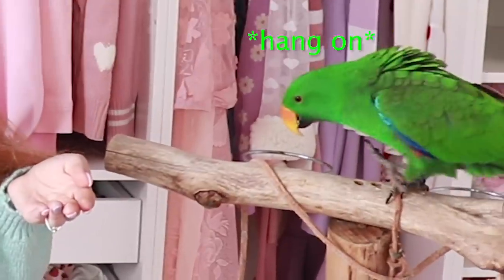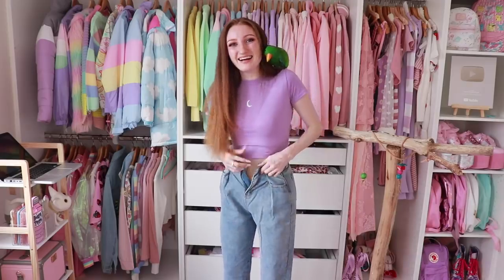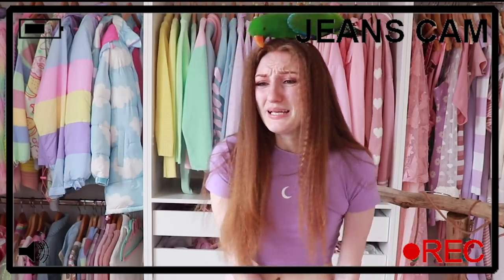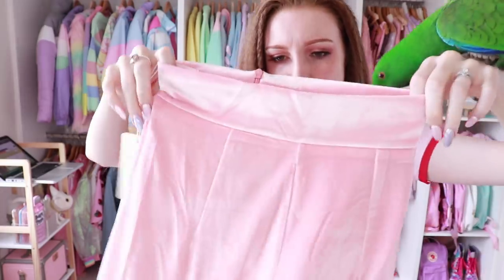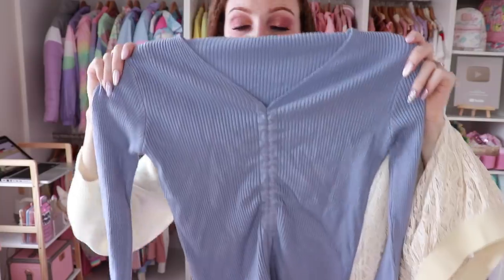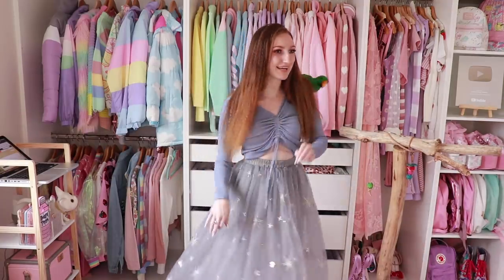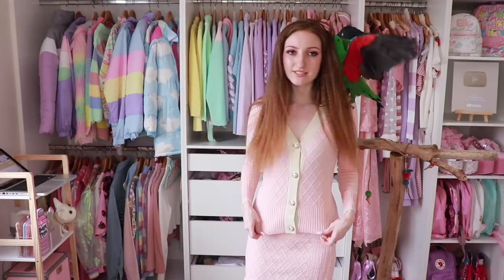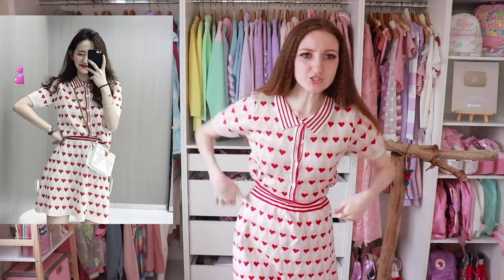$500 YESSTYLE CLOTHING HAUL AND TRY ON!!! CHEAP KOREAN FASHION HAUL 2018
YesStyle Review // YesStyle Haul // EXPECTATION VS REALITY SHOPPING HAUL // Was Mia Maples right??
All items & timestamps listed below!!!

THANK YOU SO MUCH YESSTYLE FOR GIFTING ME THESE ITEMS! This is not a paid endorsement - all opinions are my own.

I'm so excited about this YesStyle Haul! I was given a $500 USD budget to spend on Yes Style, and I was overwhelmed with the amount of cute, pink, kawaii, aesthetic, pastel, cheap clothing items. I bought a range of items that you guys asked me to review, including Japanese/Korean style sweaters, dresses, two piece sets and more. I think you'll be pretty surprised by what you see.

This is a huge haul, so here’s hoping it does as well as the YesStyle hauls from Mia Maples and Kimdao ;) Keep an eye out for my Yoins haul that is coming out soon, and I’m even considering doing a Aliexpress Prom Dress Haul too!

For reference, I wear an Australian size 6 (US size 2).

1:33 Strawberry Milk Mirror

2:02 High Waisted Jeans

2:28 Purple Moon Top

4:35 Grey Plaid O-Ring Skirt

6:20 Pink Heart Tee

7:42 Pink Velvet Skirt

7:55 Ester Loves Chuu Bunny In Heels Sweater

10:00 Blue Draw String Top

10:15 Long White Skirt

11:10 Holo Sequin Skirt

11:55 Pink / Blue Turtleneck Dress

13:48 Blue Turtleneck "Mini Dress"

15:41 Pink Sequin "Christmas" Dress

17:10 Cross Over Top + Black Skirt Set

18:32 Pink Knit Two Piece Set

20:19 Purple Cherry Two Piece Dress

22:39 Love Heart Valentines Set

23:28 Dorothy Style Dress

24:52 Blue Blazer Set